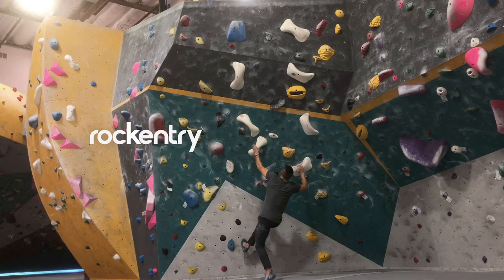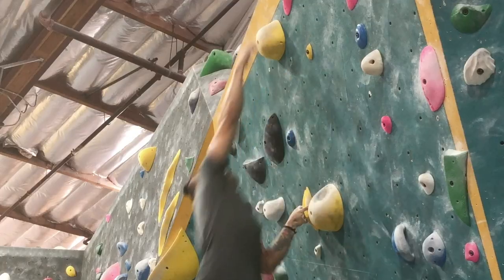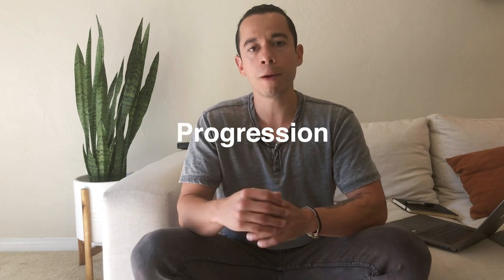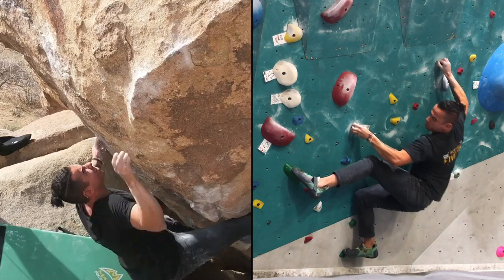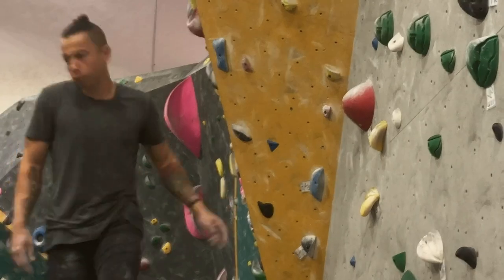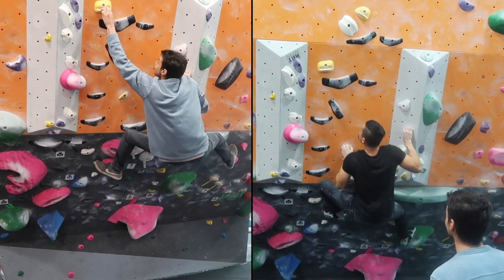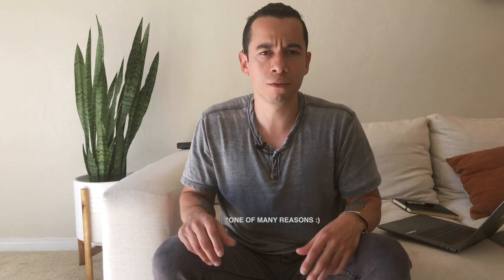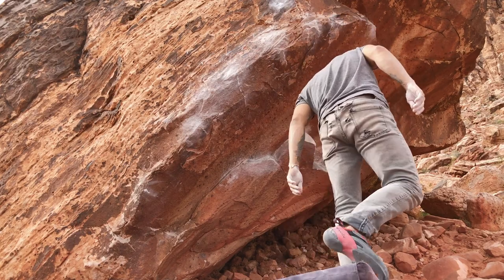5 Ways to MASTER your Climbing Technique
I share 5 tips that have helped me improve my climbing technique.